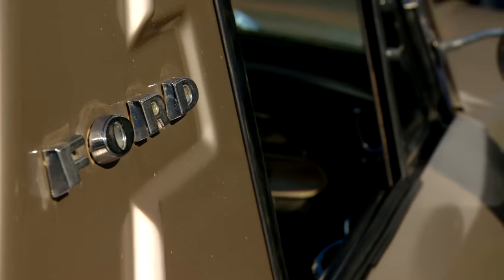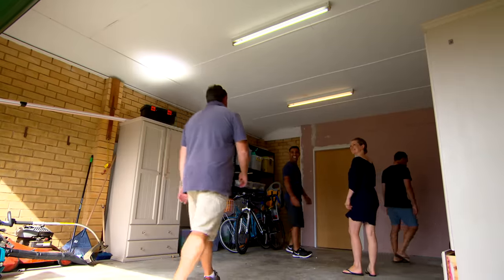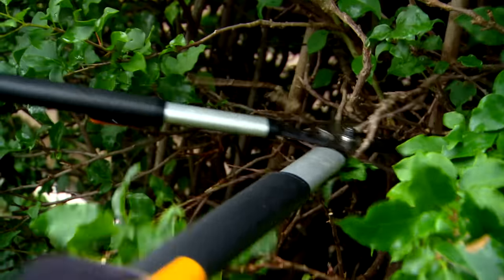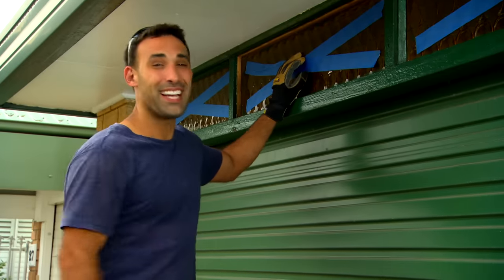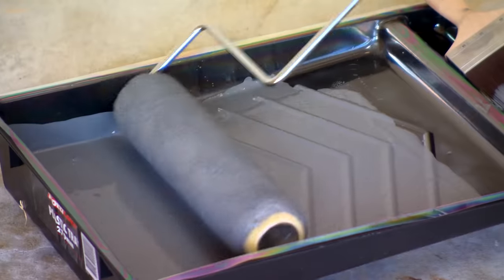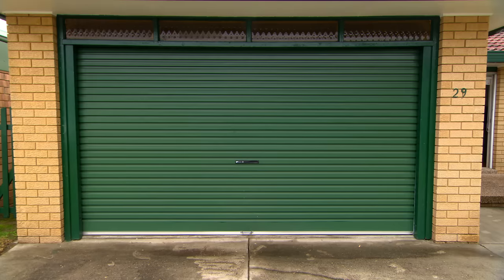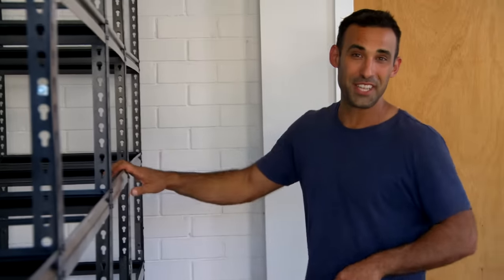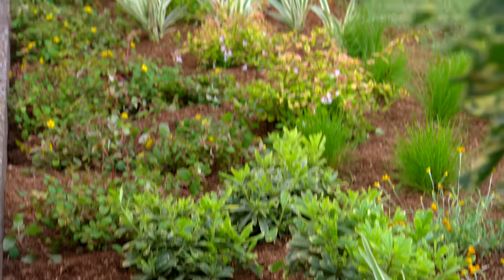How to Upgrade the Front of Your Home and Add THOUSANDS To It's Sale Value | Great Home Ideas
Jason Hodges and Adam Dovile team up to update the front façade of a tired 1960s brick home…and to see how much they can increase the home's value in the process.